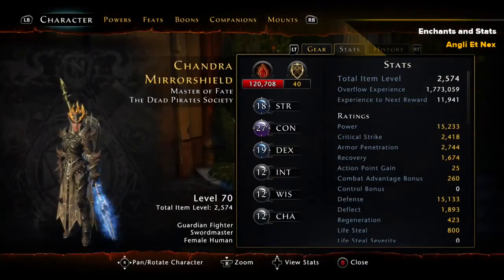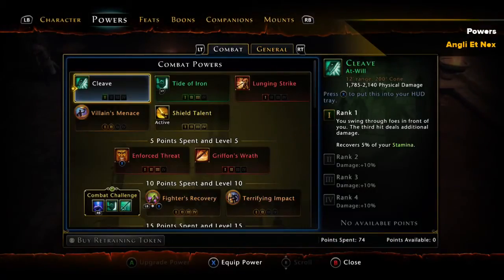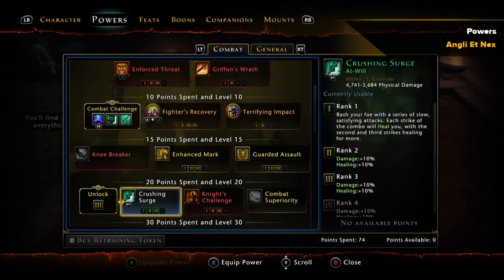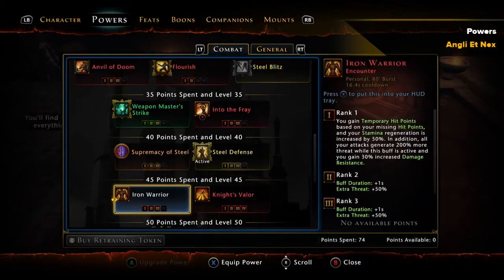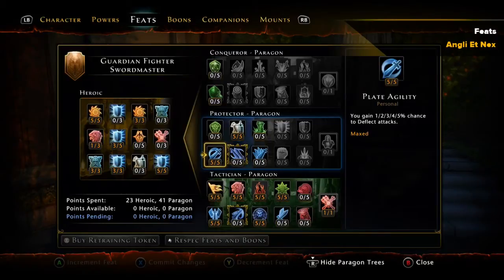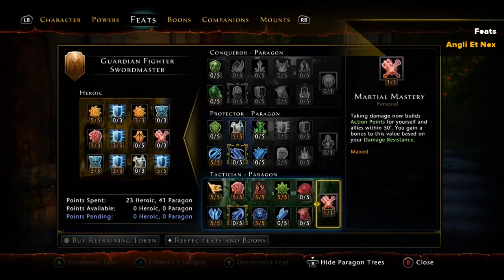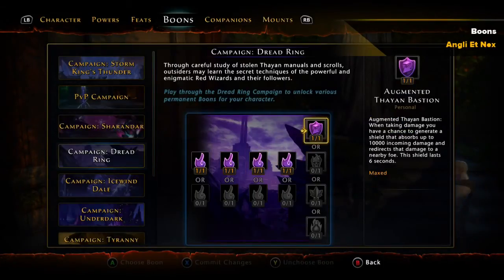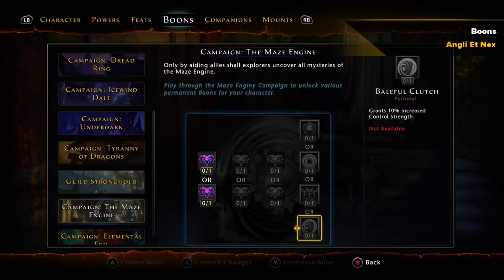Neverwinter PVE Tactician Guardian Fighter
Welcome back guys, Angli Et Nex here! In this video I will show you the ins and outs of this PVE Tactician GF build on Neverwinter via Xbox One. I can not take full credit for this build as buddy "Blahdaga" did the brunt of the fine tuning on his 3k+ GF. In this video you'll see powers, feats and boons. With this build you should be able to tank with the best of them. After all the Guardian Fighter was the first tank;) You'll be a GwF's best friend by using Enforced Threat and Commander Strike and buff your team with Into the Fray. While Taking Damage you'll generate Action Points(AP) for you and your team. You'll have shield for days so keep it up and remember to Mark your targets.

Wanna see more Dungeon Runs?
Wanna see other class builds?